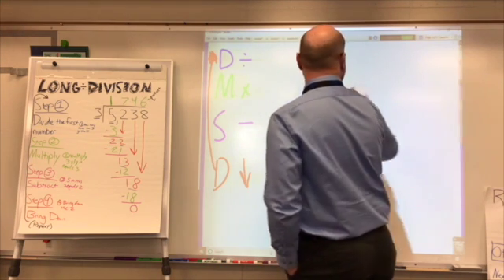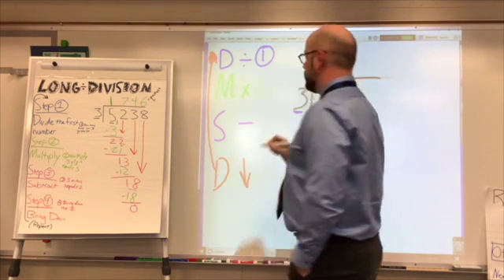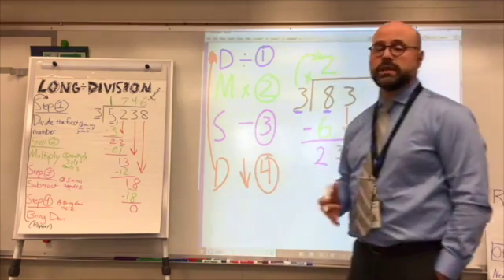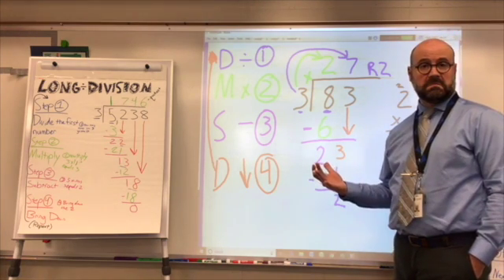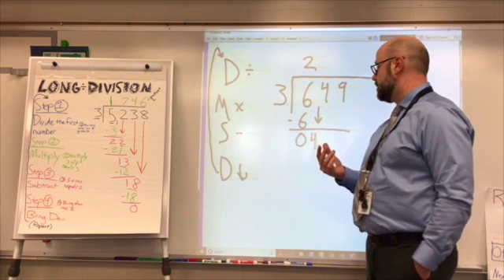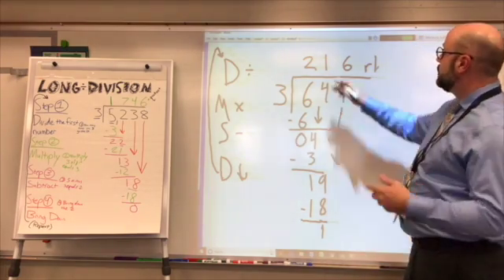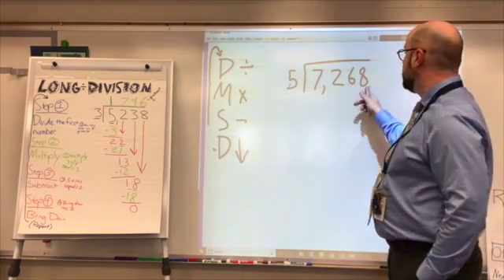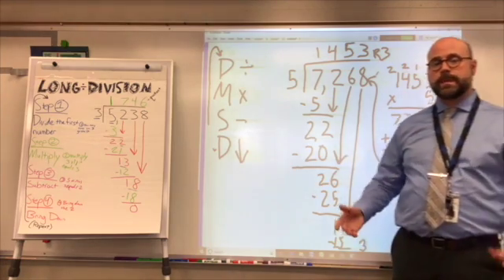Division Part 3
This video is about Division Part 3